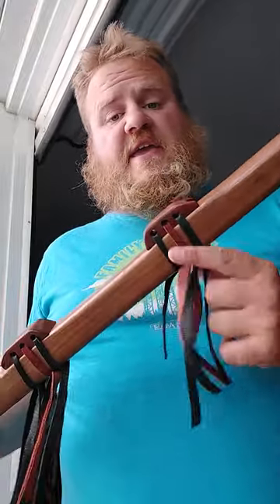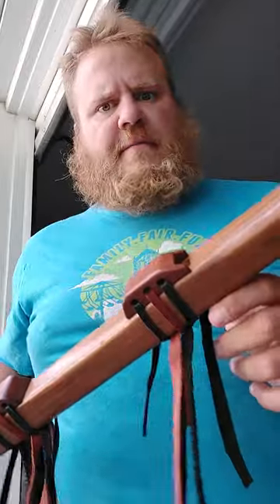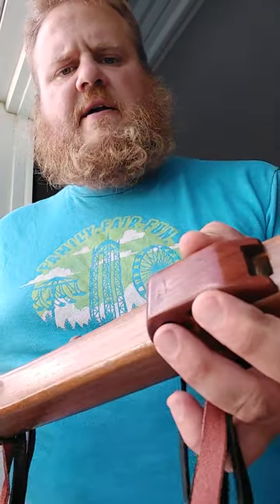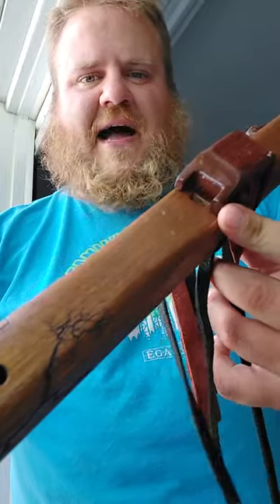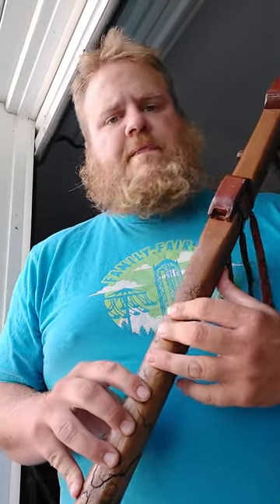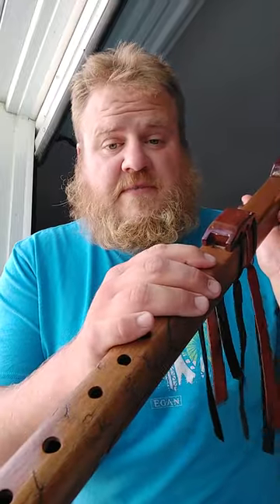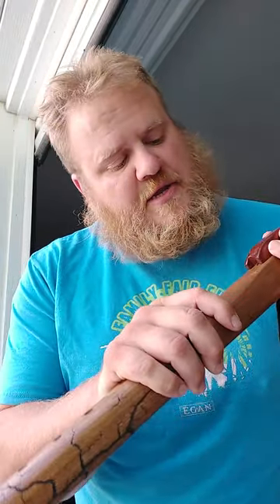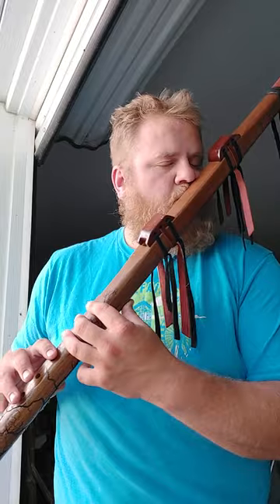How to play your Walking stick drone flute.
Just showing a few steps to get going on your walking stick drone flute 😀

This flute was made by Kenny King of KK Flutes on Facebook (if you want your own!)

will get you to my other socialmedia 😃